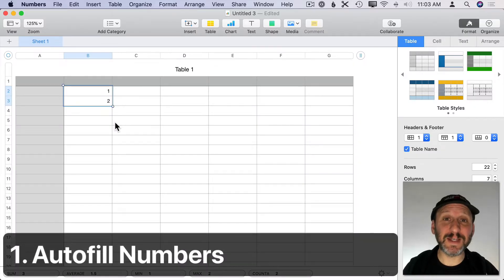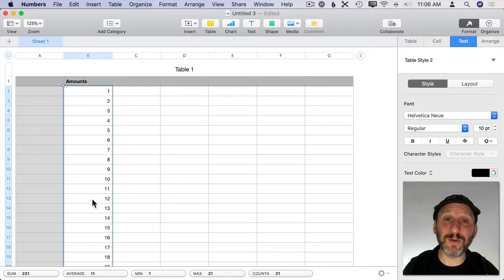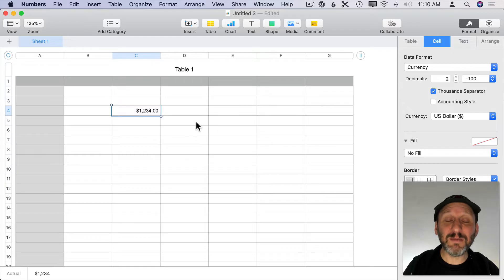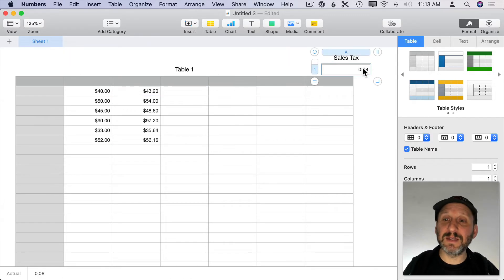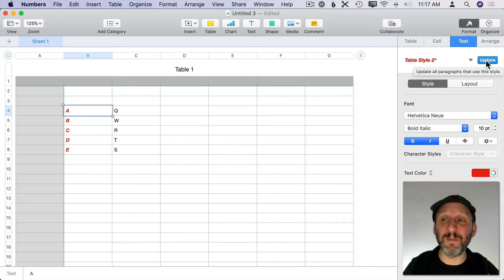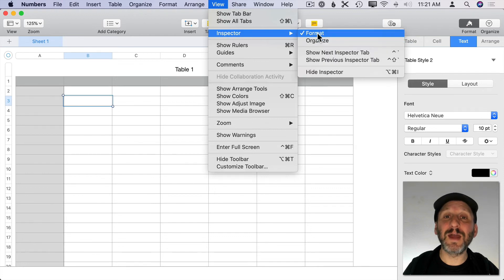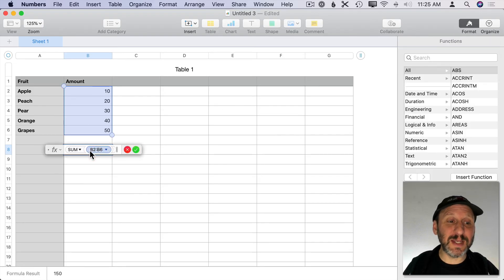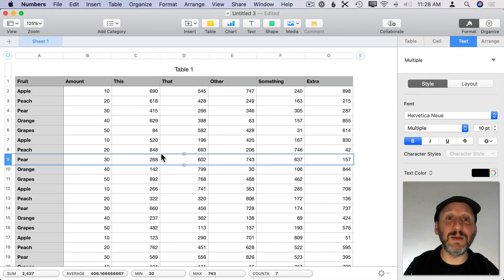20 Useful Tips and Tricks For Mac Numbers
Numbers is a huge app with tons of features. If you use it a lot, you can benefit from learning some tips, tricks and techniques. Learn how to autofill cells, re-apply sorts, get quick calculation results, automatically format cells, hidden keyboard shortcuts and much more.